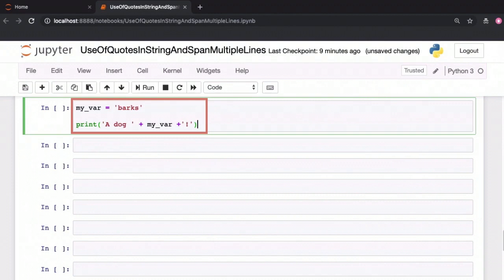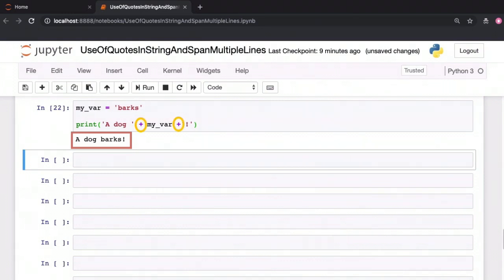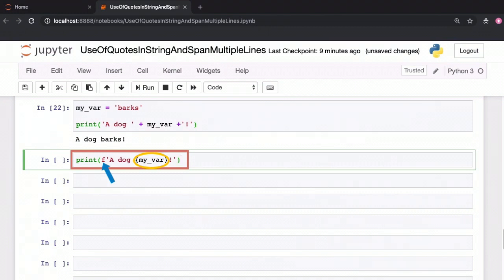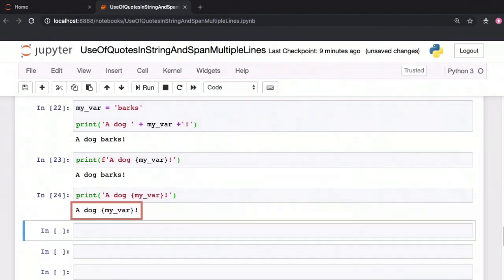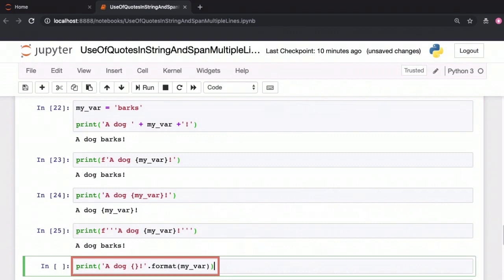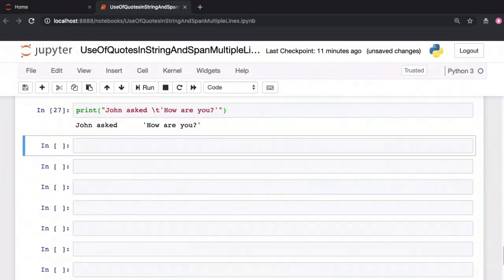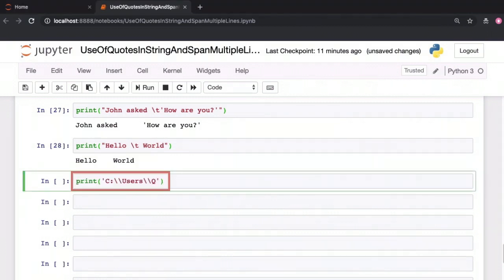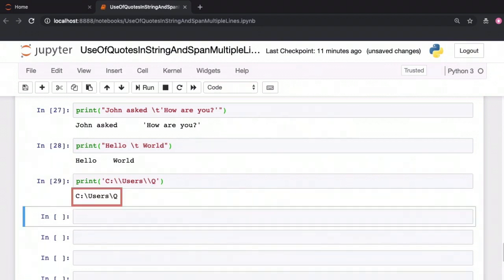Formatting Operations with Strings in Python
Your host for this session is Janani Ravi. She is a Software engineer and big data expert. In this course, you will get started with Python, by installing and getting started with the software, as well as writing your first meaningful program and exploring important language constructs.

The objective of this video is to perform string formatting operations to display data.

This is an excerpt from Skillsoft's role-based learning path from Python Novice to Pythonista. Skillsoft Aspire Journeys are the only prescriptive and hands-on learning paths that build expertise in Python. Key technologies are covered such as Python 3.x, JSON, Flask, Anaconda 2018, Jupyter Notebooks, Unittest, PyUnit, PyCharm, and more

About Skillsoft

Skillsoft is a global leader in corporate learning, delivering beautiful technology and engaging content that drives business impact for modern enterprises. Skillsoft comprises three award-winning systems that support learning, performance and success: Skillsoft learning content, the Percipio intelligent learning experience platform and the SumTotal suite for Talent Development.